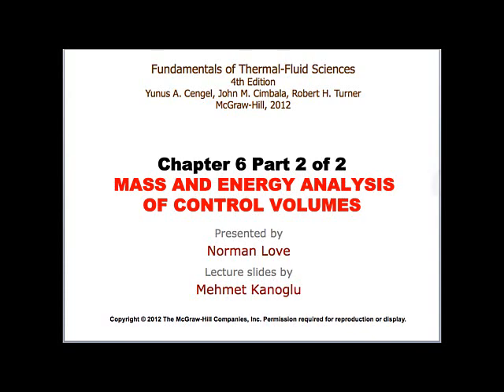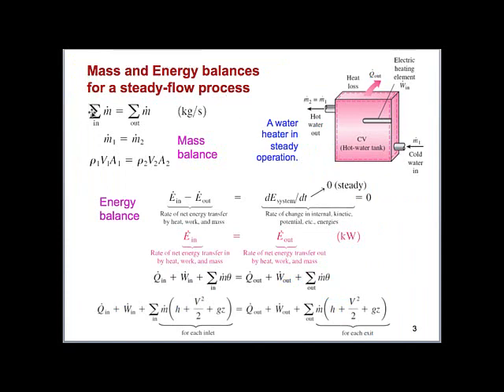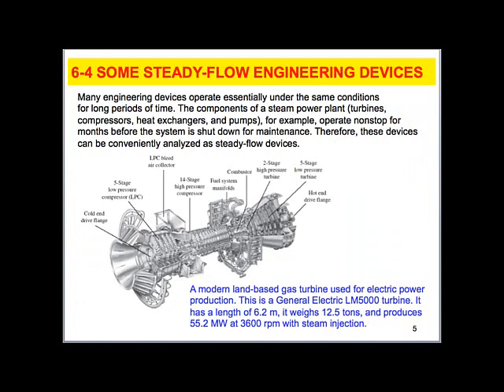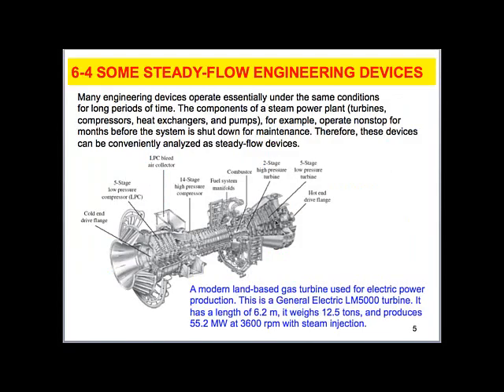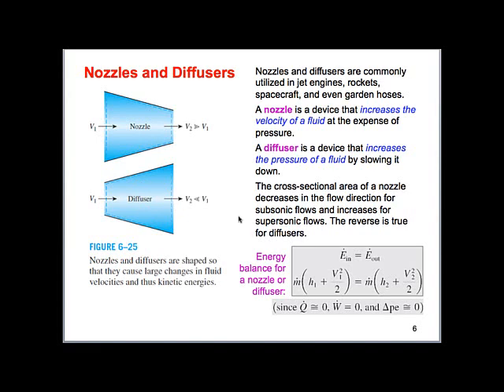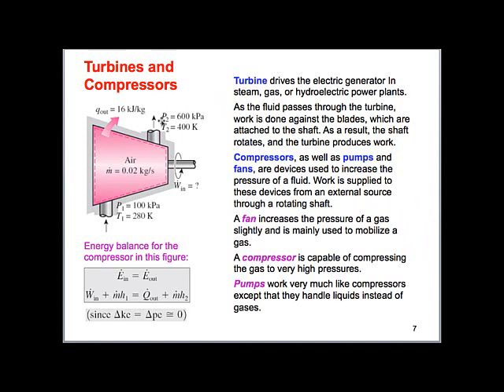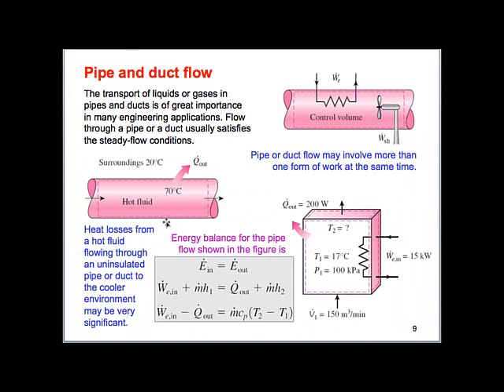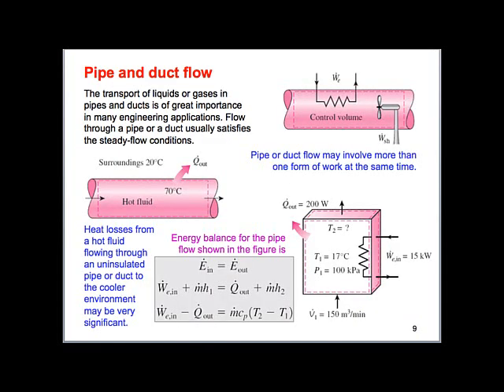Lecture 24-MECH 2311-Introduction to Thermal Fluid Science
Open system Analysis part 2 of 2